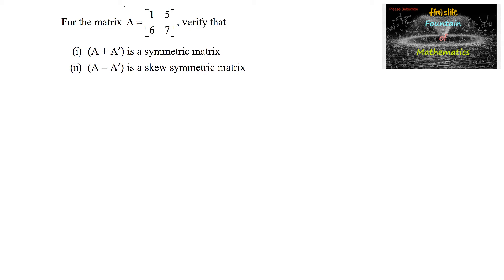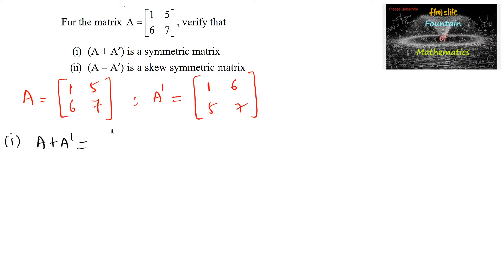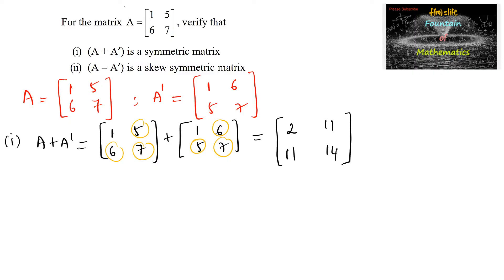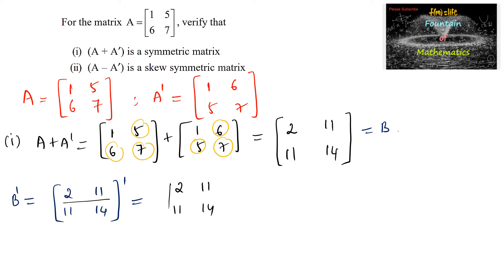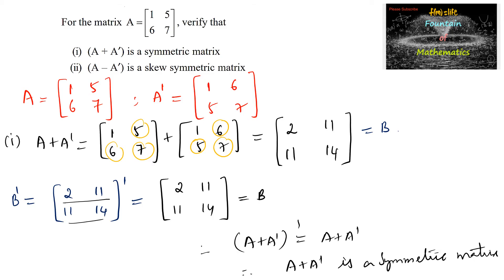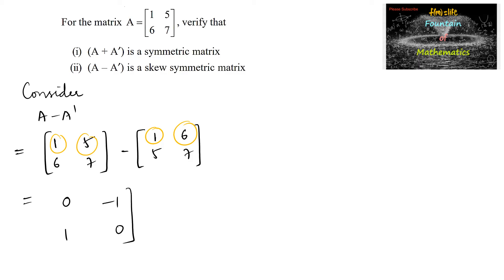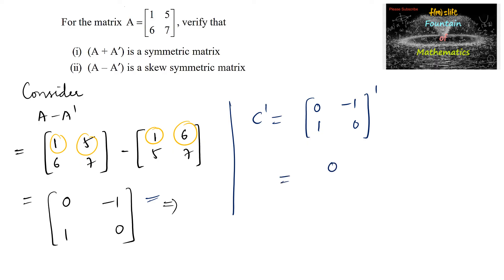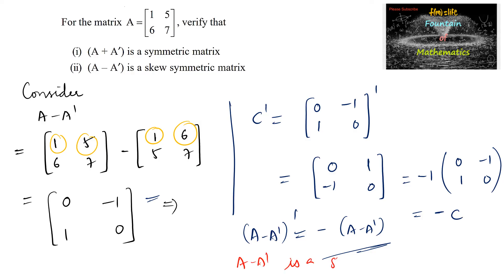For the matrix A = [1 5 6 7], verify that i) (A+A') is a symmetric ii) A-A' is a skew |CBSE|NCERT